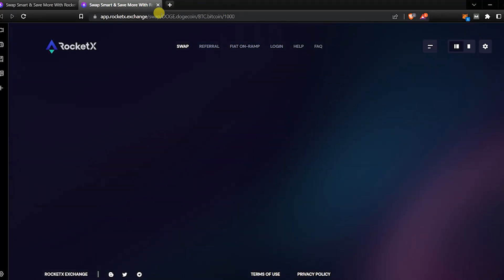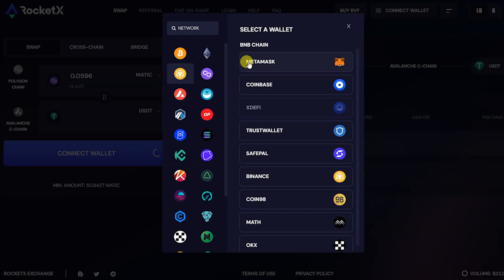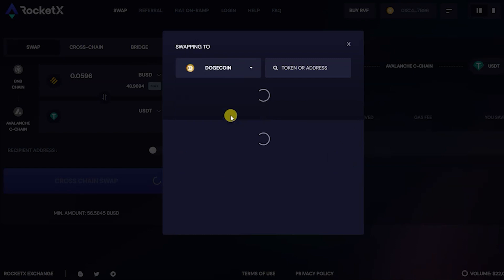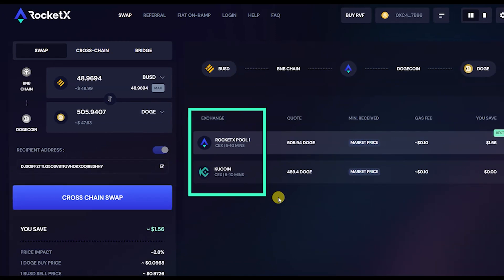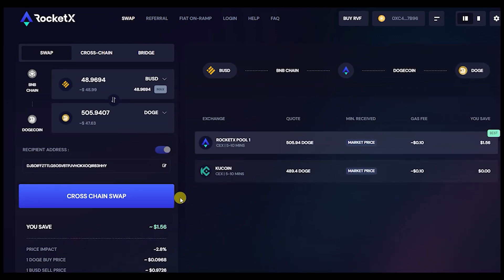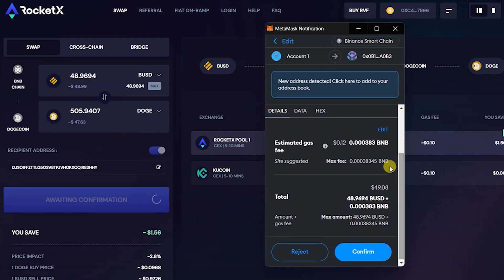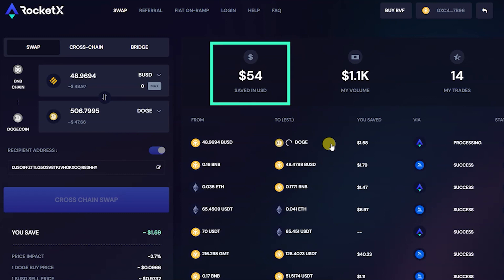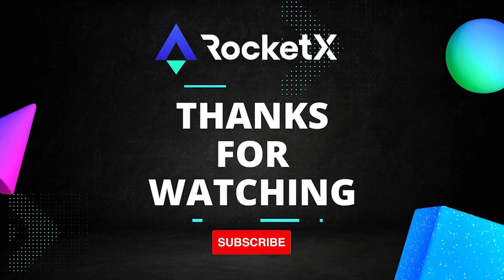How to Convert BUSD to DOGE at Best Price | Swap BUSD to DOGE MetaMask Trust Wallet Easy Tutorial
✅ Follow this Easy Short Tutorial to Swap BUSD to DOGE

✅ RocketX is Hybrid CEX and DEX Exchange Aggregator, & is Non-custodial.

Here are the questions which are addressed by this video:
how to convert BUSD to DOGE in trust wallet / Metamask
how to convert BUSD to DOGE smart chain in trust wallet,
how to buy BUSD and convert to DOGE,
how to convert BUSD to DOGE on Metamask,
how to buy DOGE on Dogecoin
how to convert usdt to bnb trust wallet
how to swap usdt to bnb in trust wallet,
how to swap usdt to bnb,
how to swap usdt on trust wallet
cryptocurrency explained,
cryptocurrency news,
cryptocurrency investing,